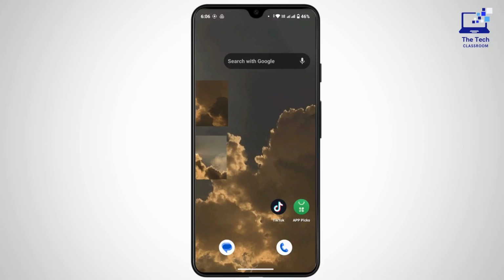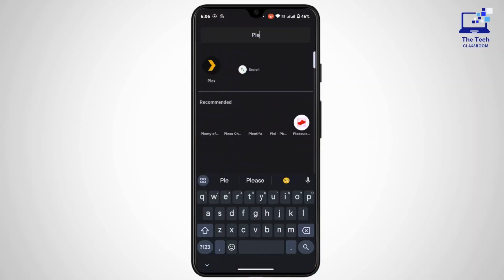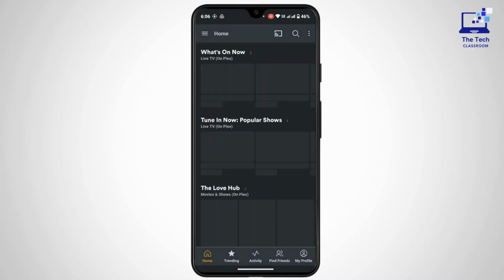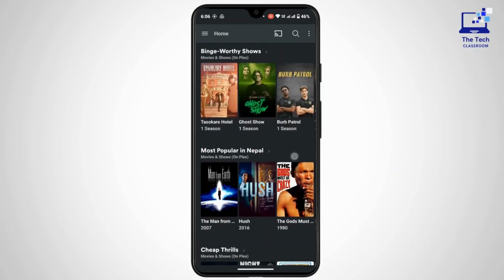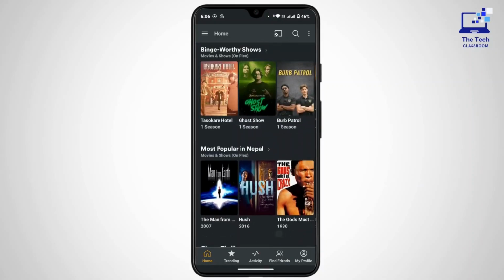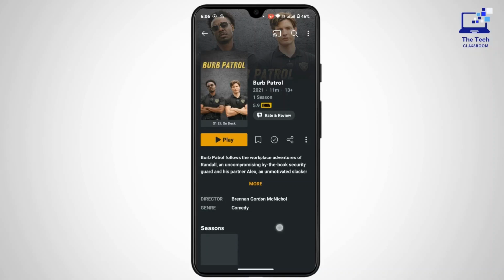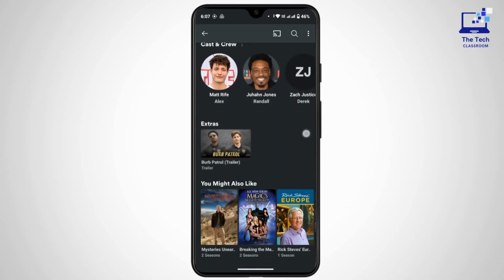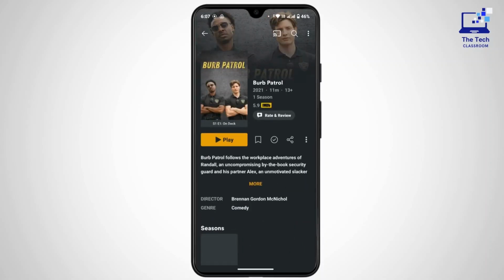How to Watch Movies on Plex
In this quick tutorial, learn how to watch movies on Plex in just a few simple steps! Whether you're new to the Plex app or just looking for a quick guide on streaming your favorite films, this video will walk you through the entire process. From downloading the app to finding and playing movies, we've got you covered. Watch now and start enjoying movies on Plex effortlessly.

Chapters:
00:00:00 - Introduction
Learn how to watch movies on Plex with this easy-to-follow guide.

00:00:05 - Download Plex
Download and install the Plex app from the Google Play Store.

00:00:12 - Log In to Plex
Launch the Plex app and log in or sign up for a free account.

00:00:22 - Browse Movie Recommendations
Explore movie recommendations under the "Recommendations" section.

00:00:30 - Search for Movies
Use the search bar to find your desired movie on Plex.

00:00:40 - View Movie Details
Check movie ratings, reviews, cast, crew, and extras before playing.

00:00:50 - Play the Movie
Tap the play button to start watching your movie on Plex.

00:01:00 - Conclusion
Now you know how to watch movies on Plex!